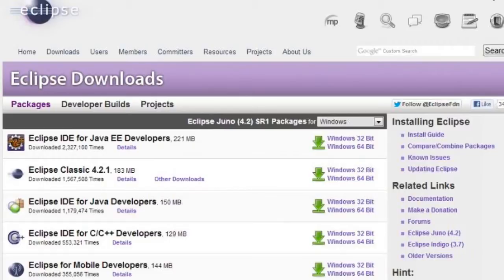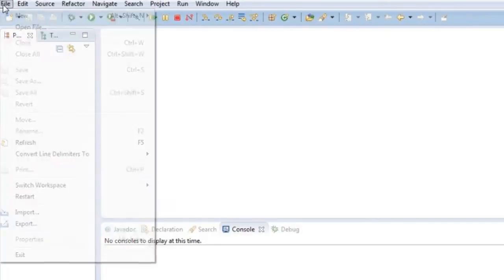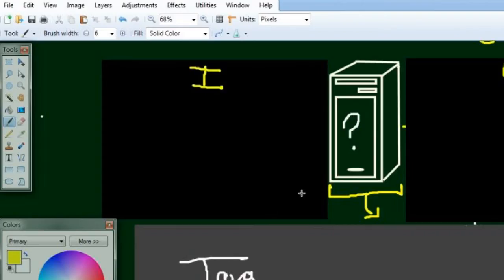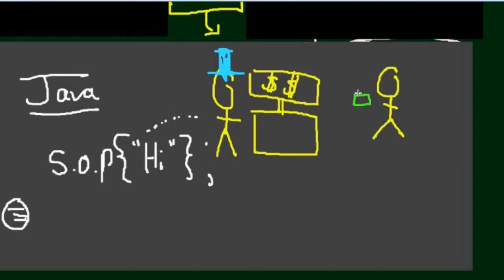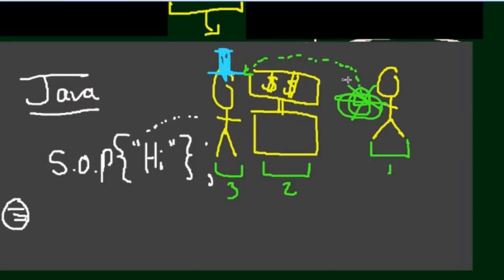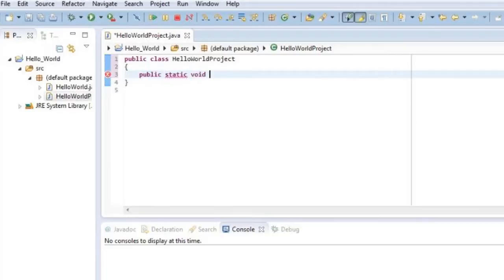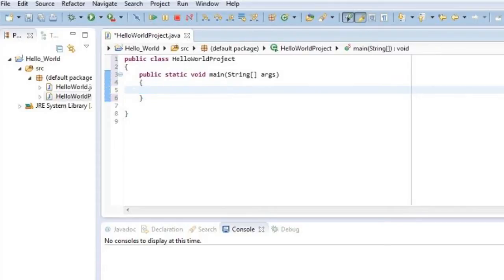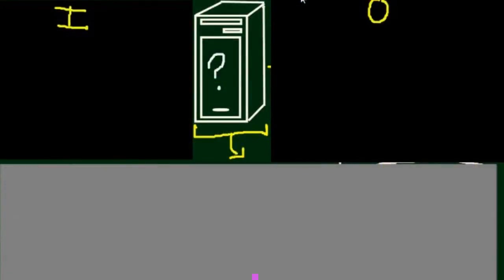CS Tutorial #2 - Downloading Eclipse & Your 1st Program!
In today's video, I walk you through downloading Eclipse, and show you how to code your first program. We also chat for a bit on object-oriented programming. Enjoy!

Provided as part of the Wisconsin Idea: UW-Madison program.